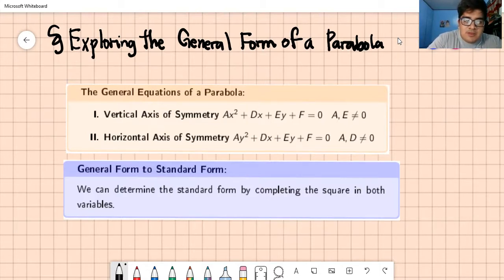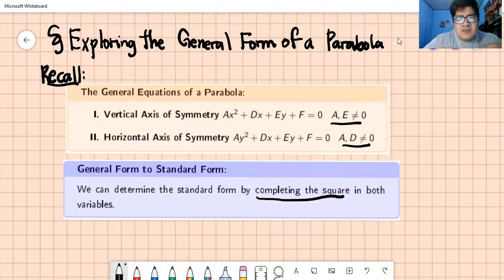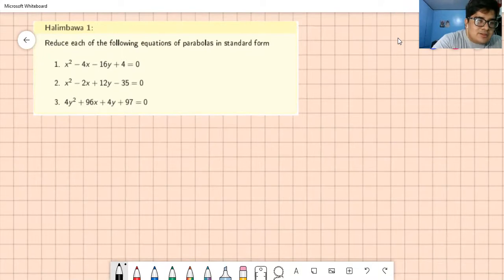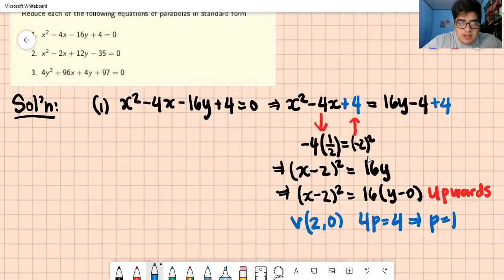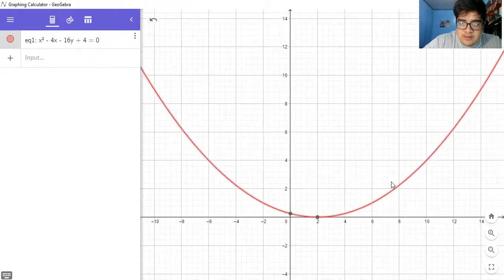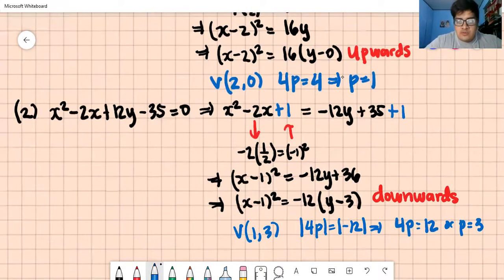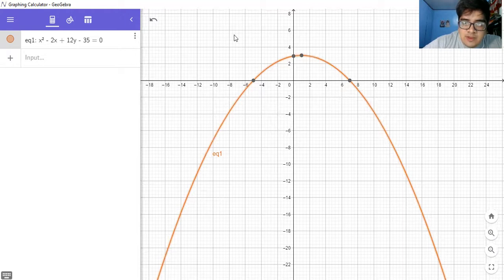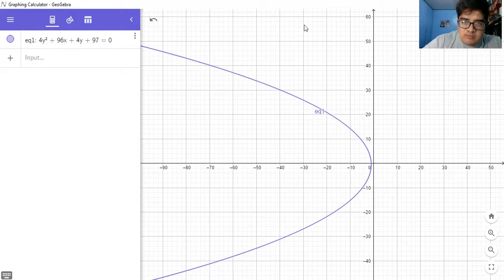PRECALCULUS: Examples of Changing from General to Standard form of a Parabola (Lecture 41 S02E25)